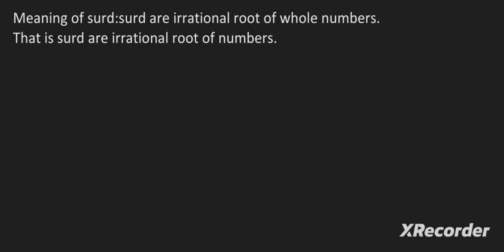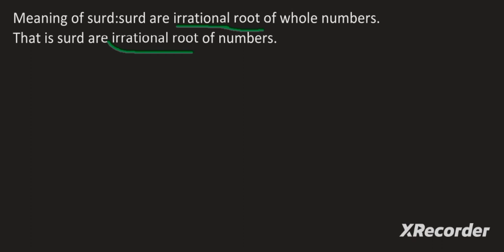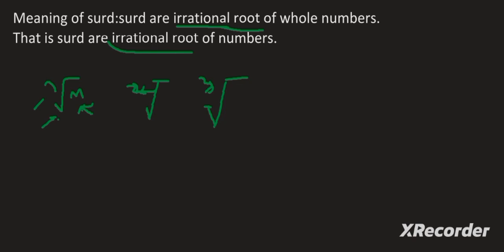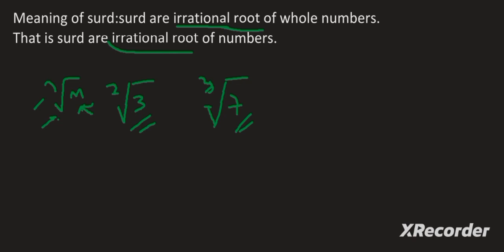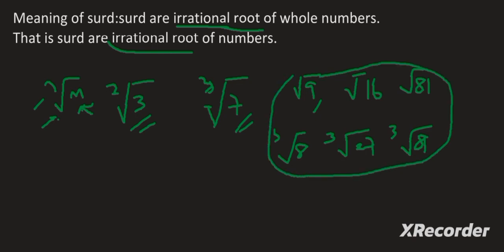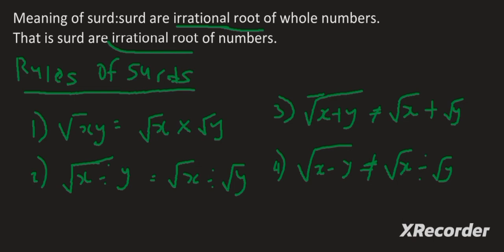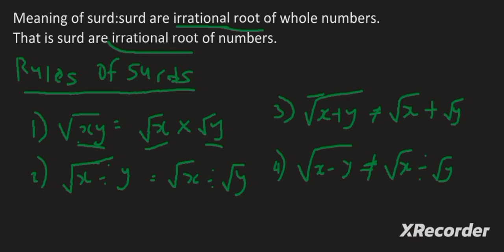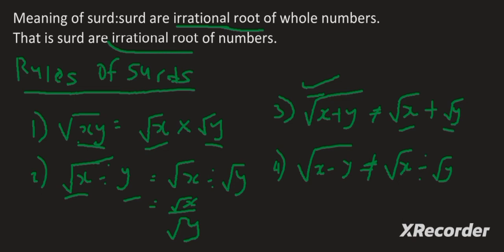intro to surd: meaning and rules of surd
intro to surd, learn the meaning and get to know the surd rule in the most easiest way
in this channel you  get various maths tricks and also you get clear understanding of any maths topic.